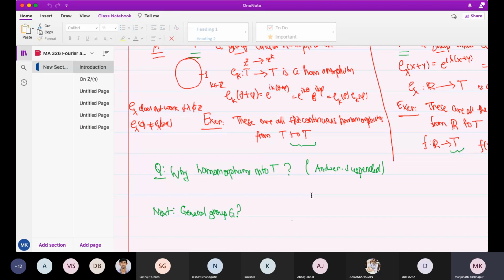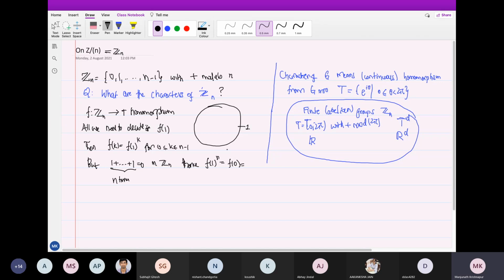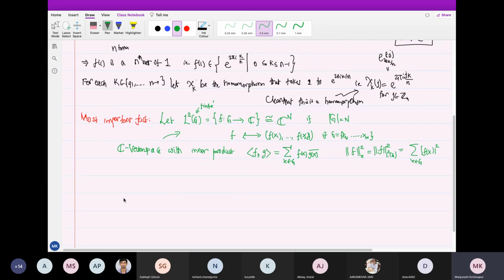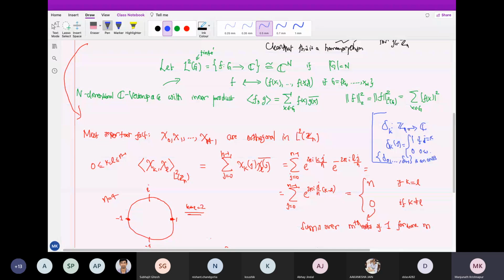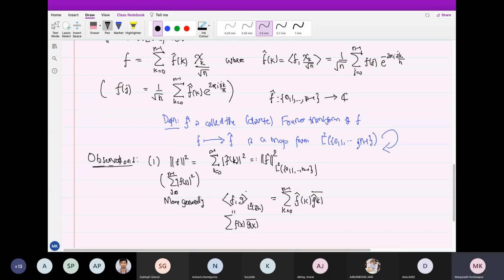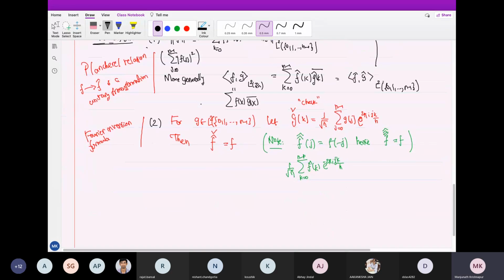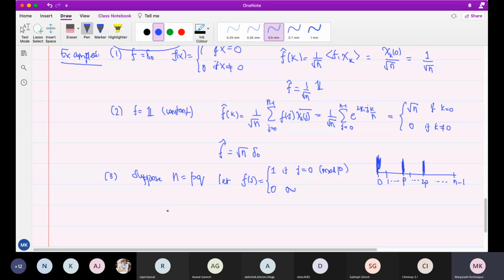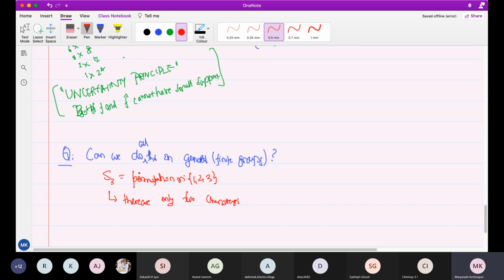03 On cyclic groups 20210806 063245